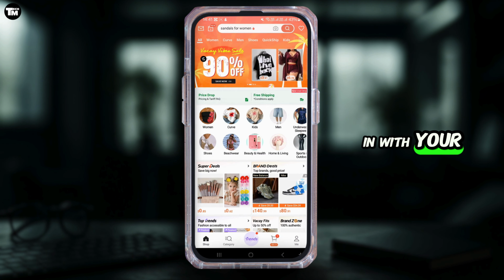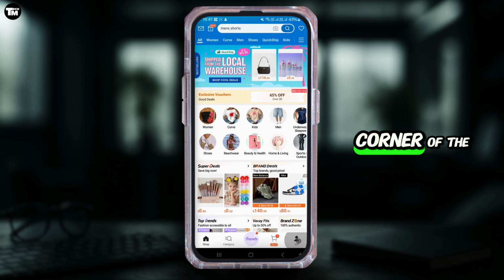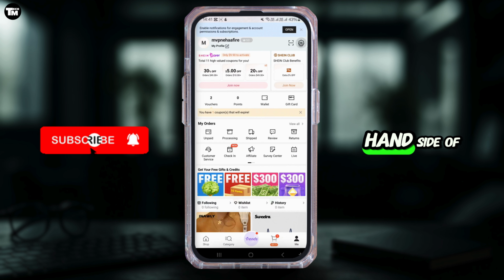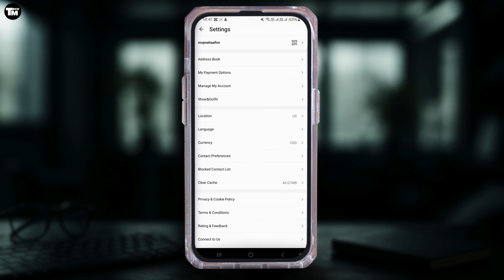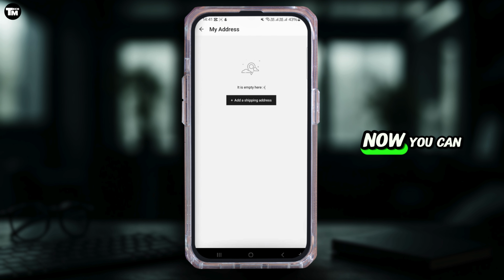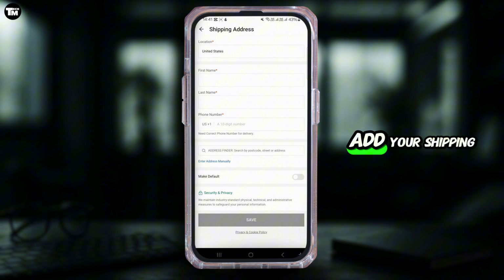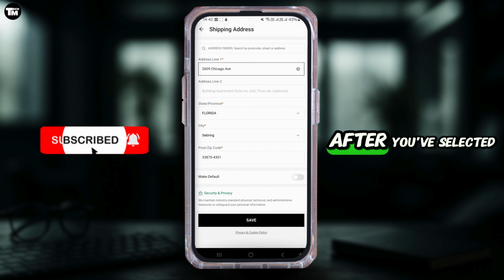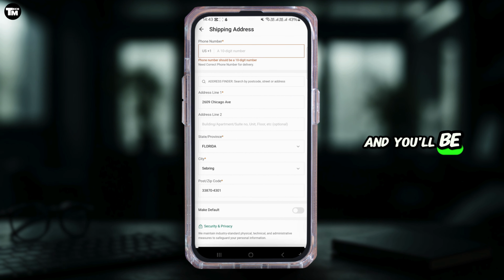How to Change My Shipping Address on Shein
Wondering how to change your shipping address on Shein? In this video, we walk you through the only working method to update your delivery address, step by step. Whether you’re moving, ordering as a gift, or correcting an old address, this guide covers everything you need to know to update your shipping address in your Shein account.

In this video, you’ll learn:

How to access your Shein account profile and settings
How to navigate to the shipping address section
How to add, edit, or delete shipping addresses
How to set a default address and verify changes
Tips for managing multiple addresses and avoiding order issues

This method is straightforward, up-to-date for 2025, and uses official Shein app and website features—no third-party tools required.